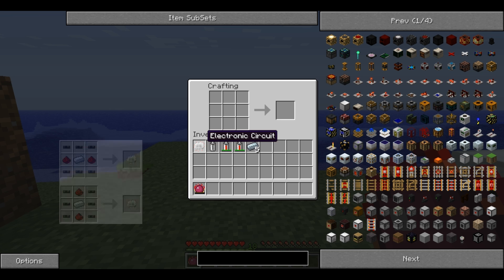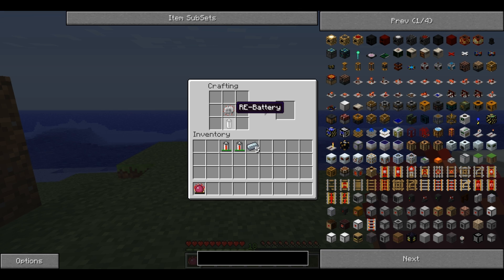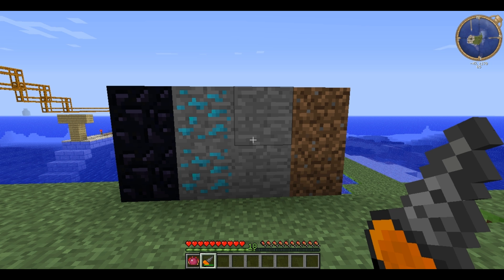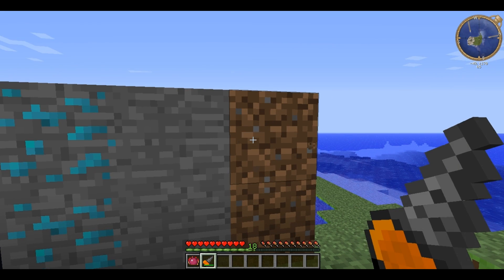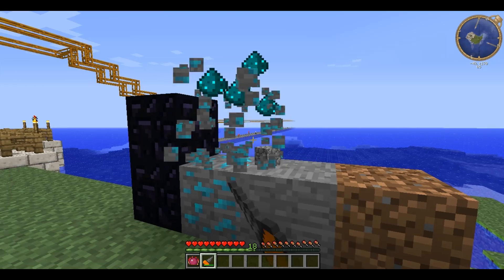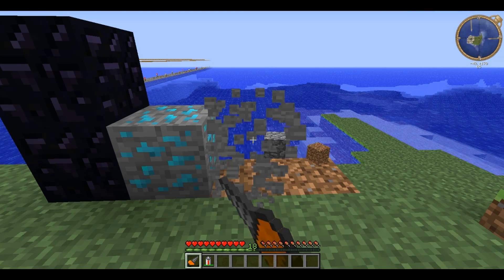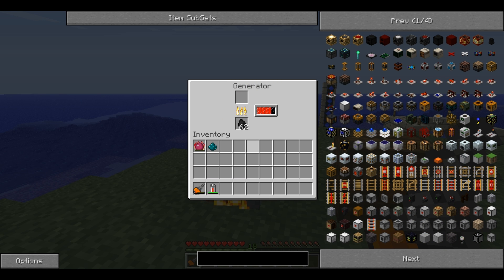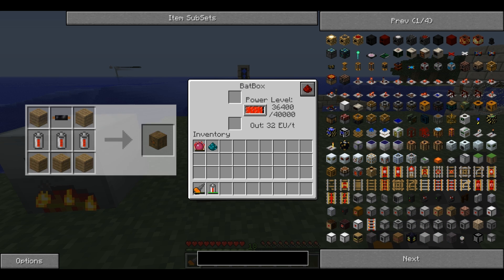Technic Tutorials #97. Mining Drill